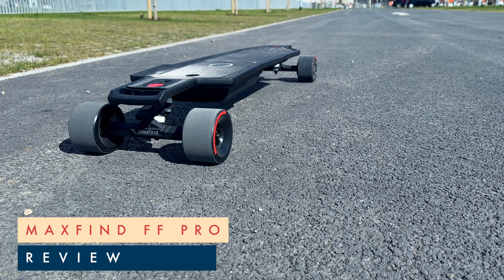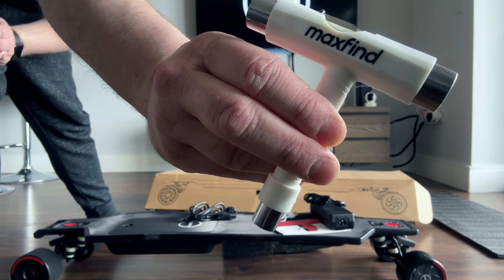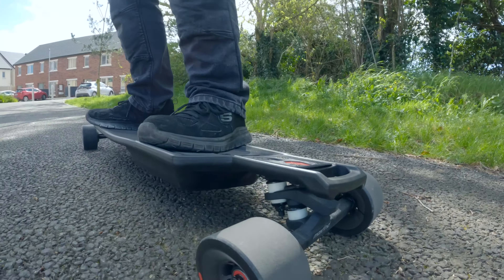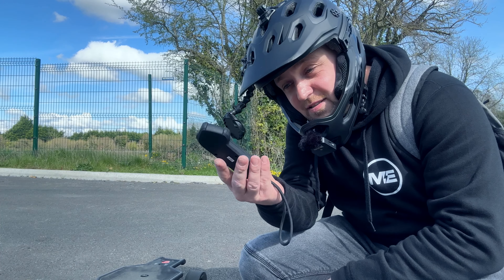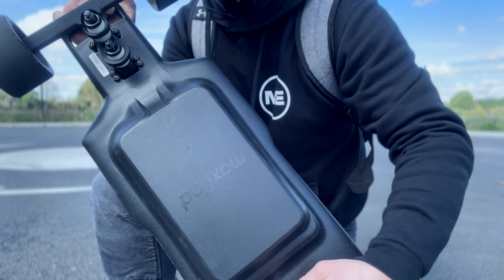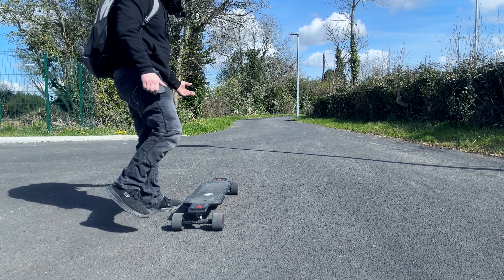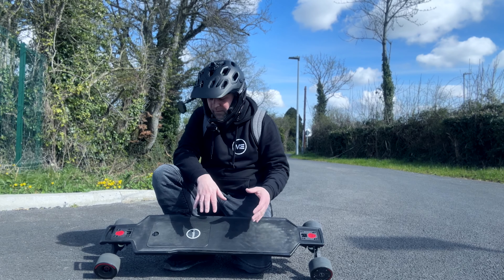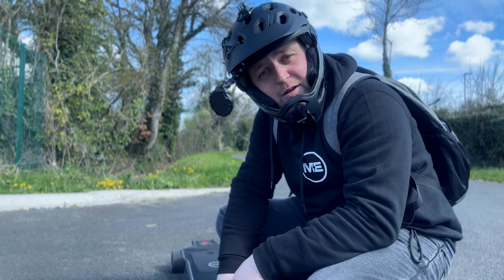Maxfind FF Pro Review (the perfect skateboard?)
Maxfind FF Pro review is here. talk about the build quality, performance plus share my overall thoughts.